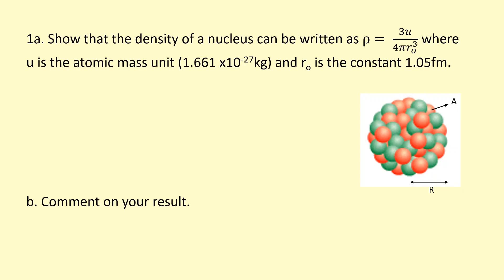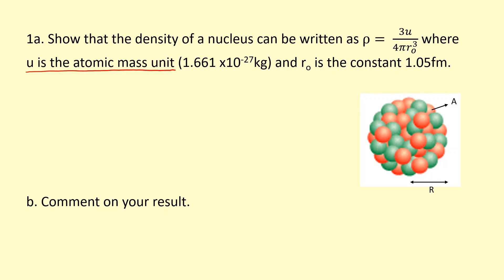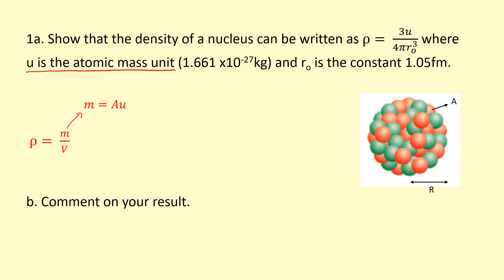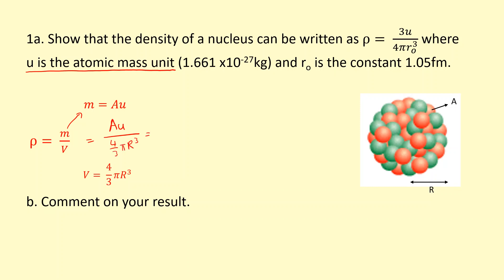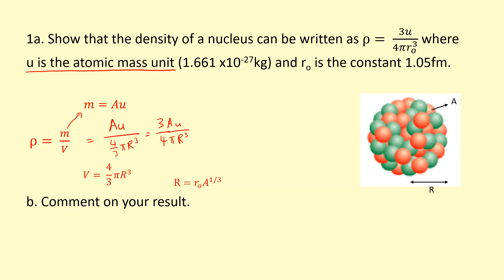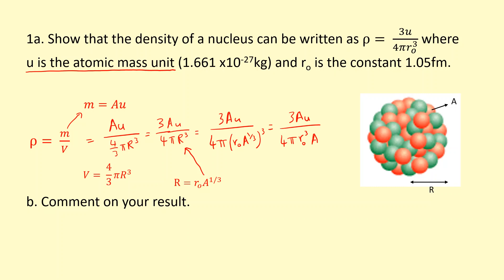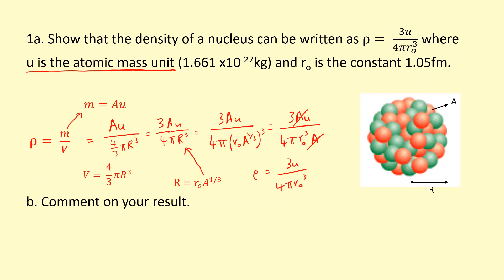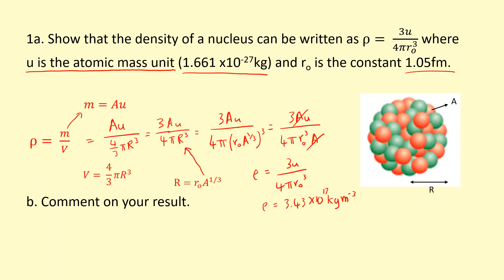13.05 How do you find the nuclear density